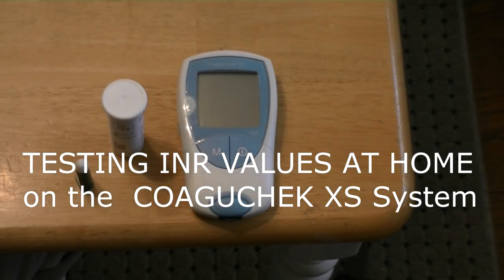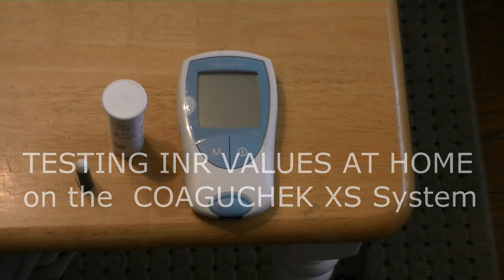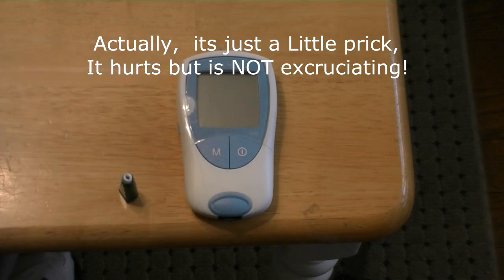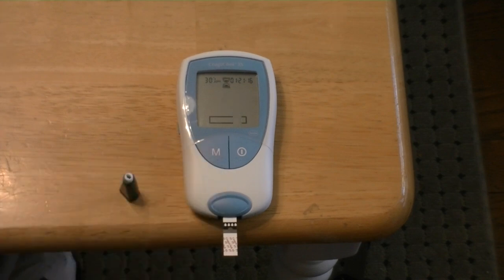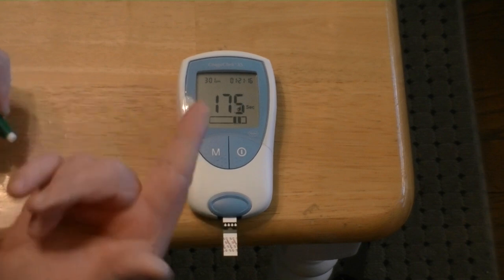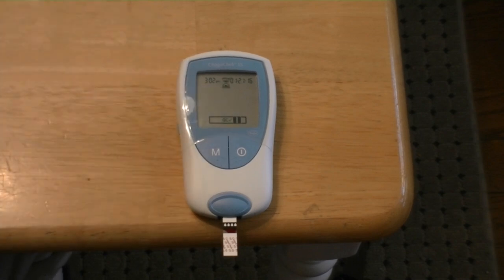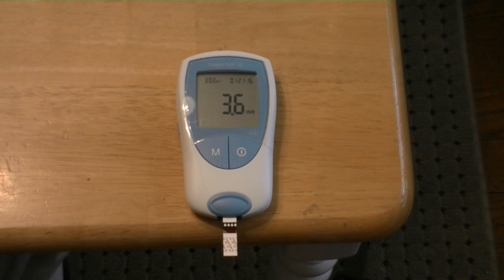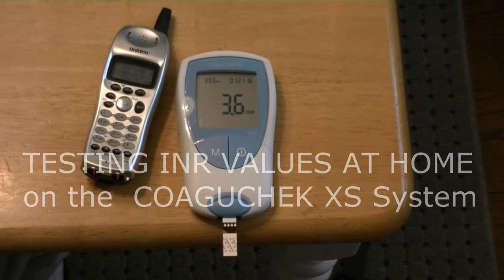How to use CoaguChek XS for INR Monitoring at home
How do you test your INR at home using the CoaguChek XS for INR Monitoring system. See a real patient do this from his home on himself to help you do yours.